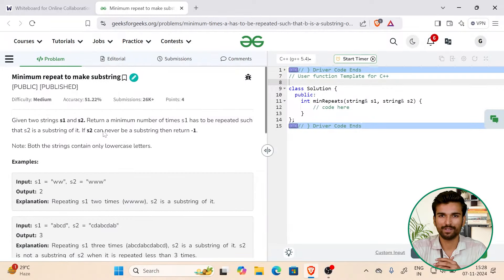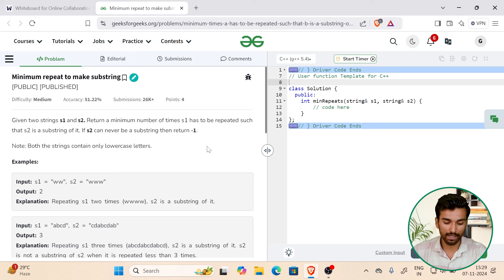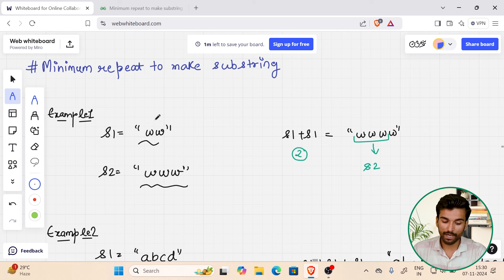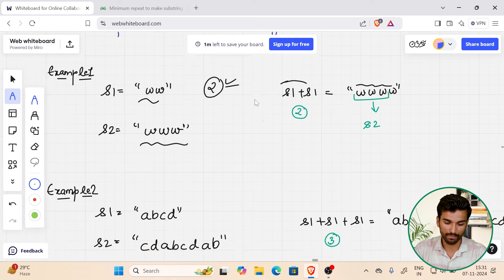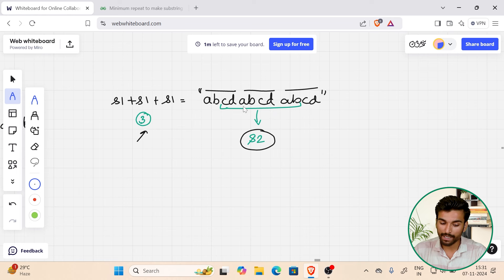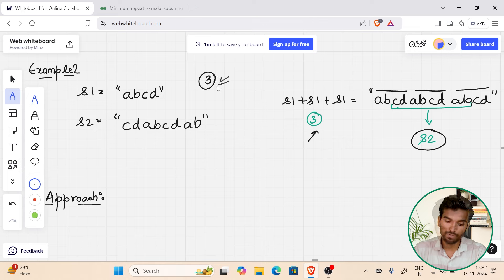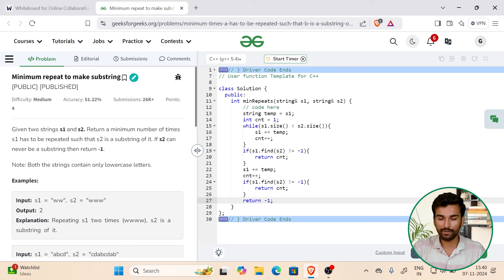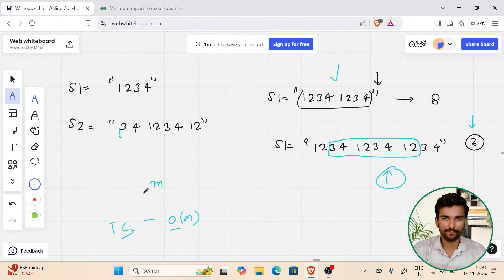POTD - 08/11/2024 | Minimum Repeat to Make Substring | Problem of the Day | GeeksforGeeks Practice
Welcome to the daily solving of our PROBLEM OF THE DAY with Geetesh Yadav. We will discuss the entire problem step-by-step and work towards developing an optimized solution. This will not only help you brush up on your concepts of Data Structures and Algorithms but will also help you build up problem-solving skills.

So come along and solve the GFG POTD of 8th Nov 2024 with us!